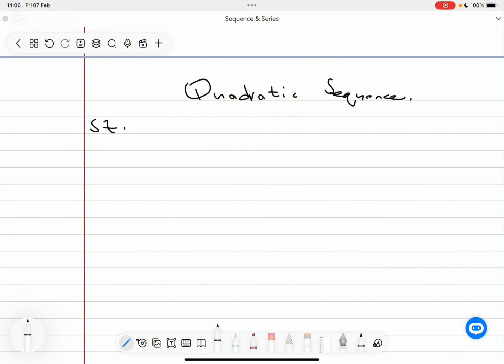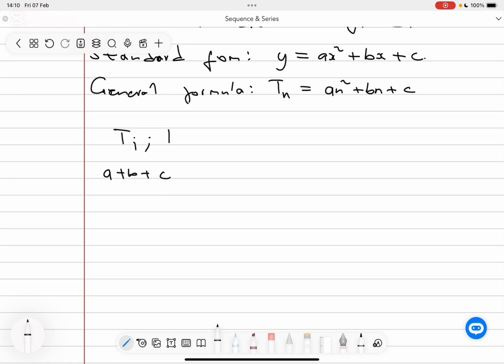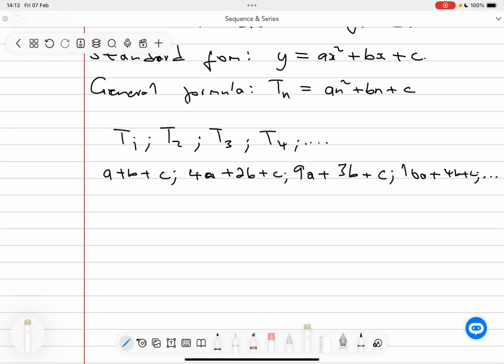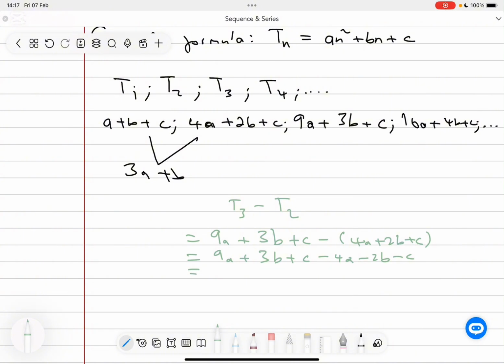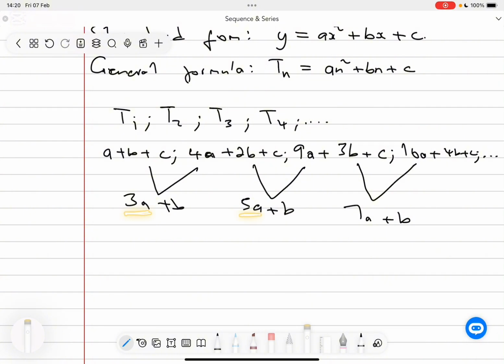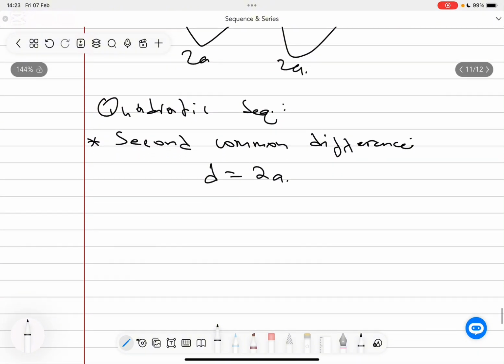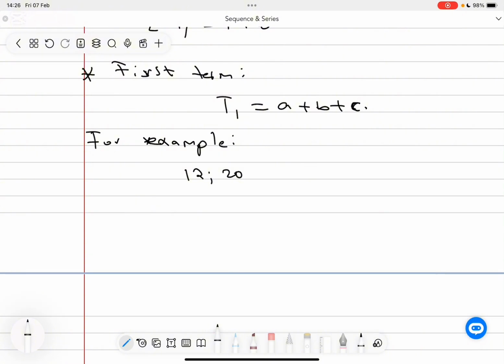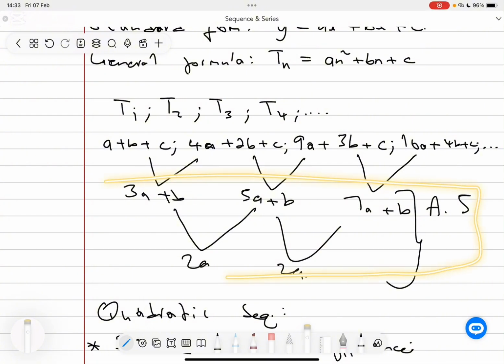Grade 12 Sequences & Series | Lesson 3: Quadratic Sequences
Quadratic sequences are classified by the constant common difference and the first differences form an arithmetic sequence.